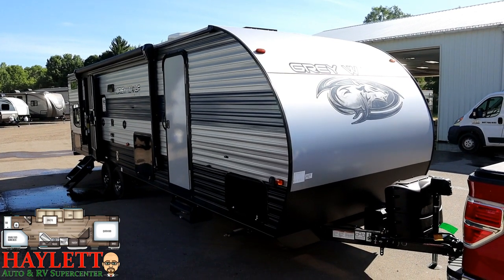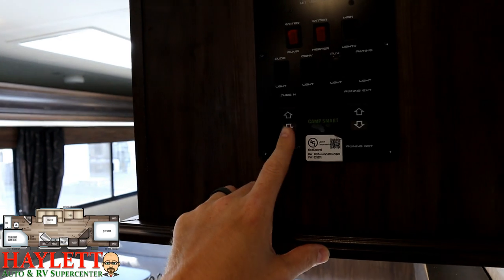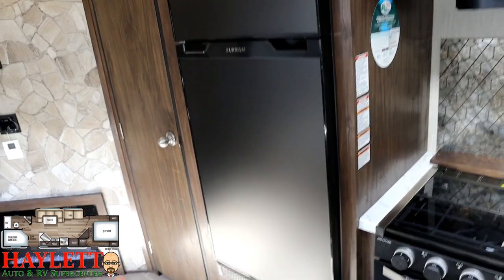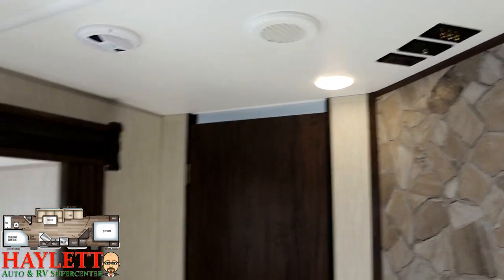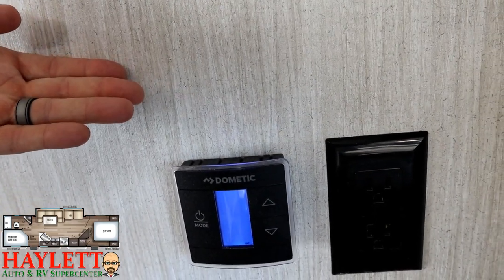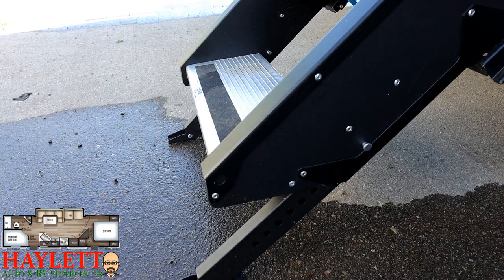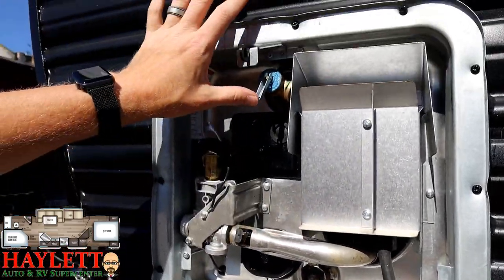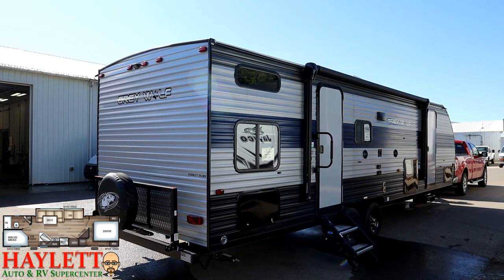2020 Grey Wolf Basic Functions & Operation